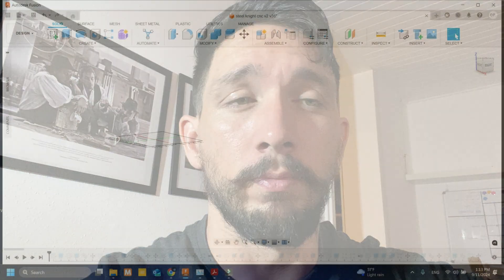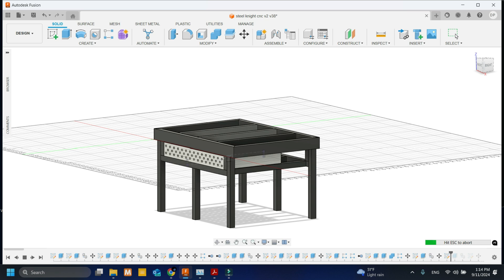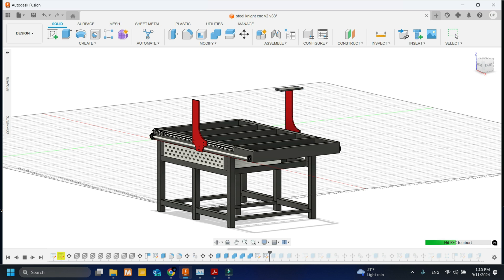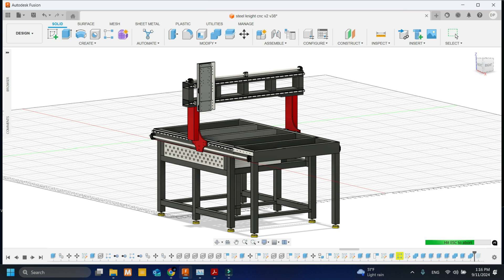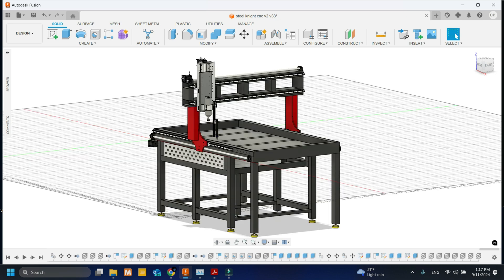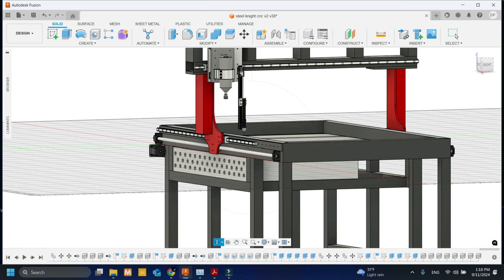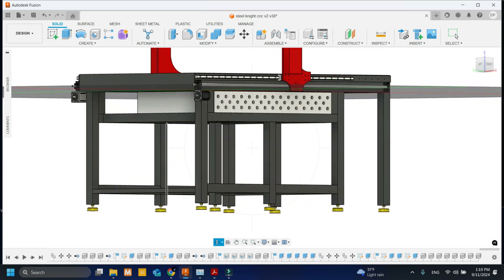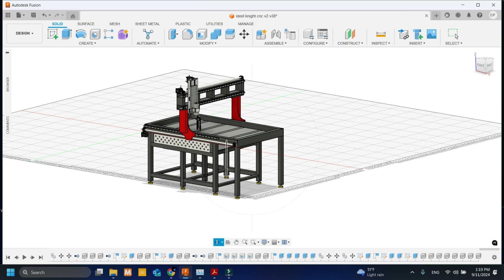CNC DIY Milling Design Build Fusion 360 (Part 1)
Get ready to learn how to design and build your own CNC milling machine using Fusion 360! This DIY project will take your skills to the next level.